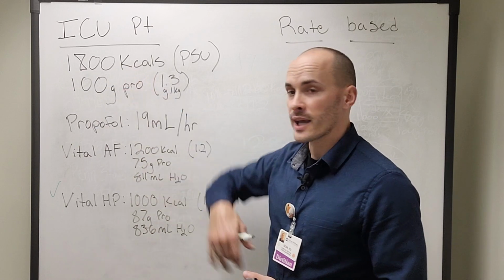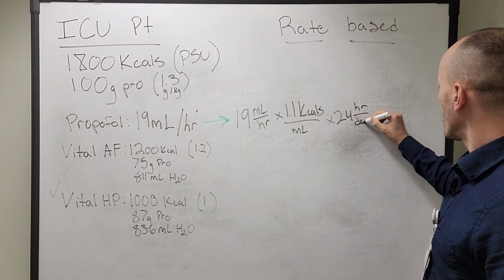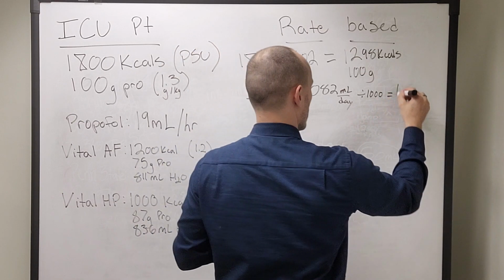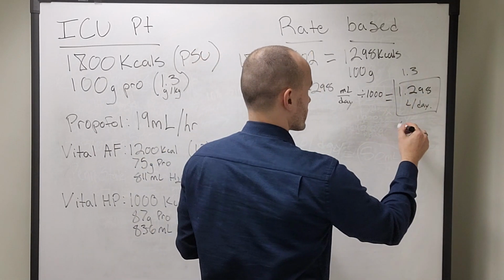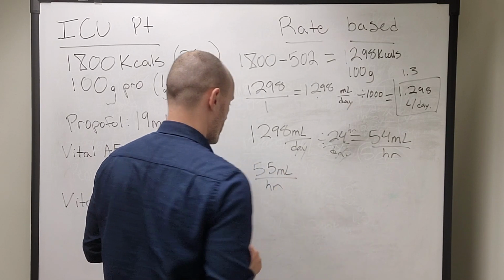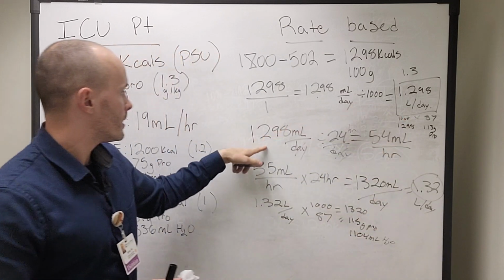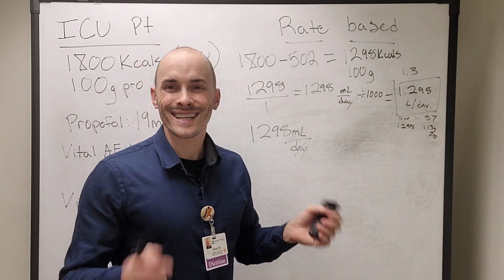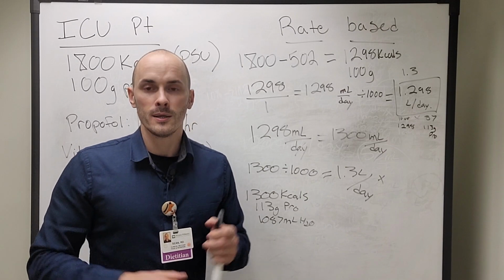Critical Care Nutrition Support: TF with Propofol part 2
Quick video about how to select nutrition support formulas for patients on propofol (part 2)

Tips
Propofol is a 10% lipid emulsion. Therefore, it has 1.1kcals/mL.
When reading the IV pump, look for mL/hr (not mcg/kg/min)
Example: Propofol running at 15mL/hr will provide 396kcals as lipids daily.
Subtract propofol calories from total calories. This will give you the remaining calories to be provided by nutrition support.

For patients getting high doses of propofol, consider choosing a lower calorie (lower concentration) formula that is high in protein such as Vital HP.